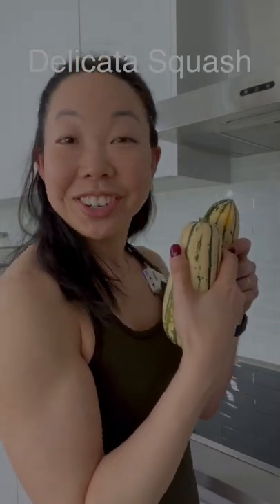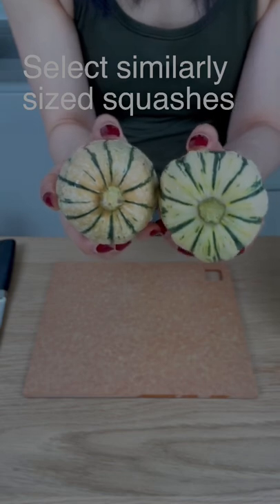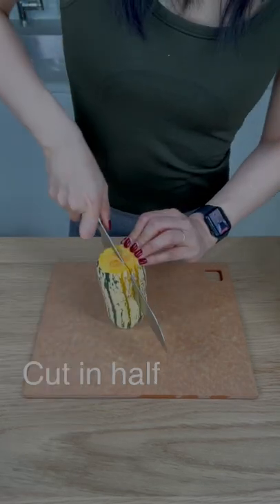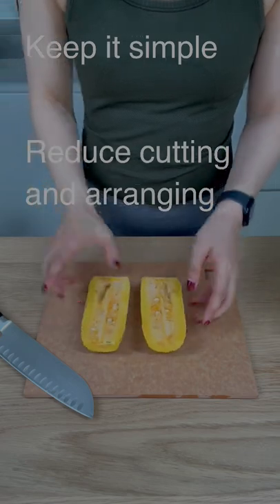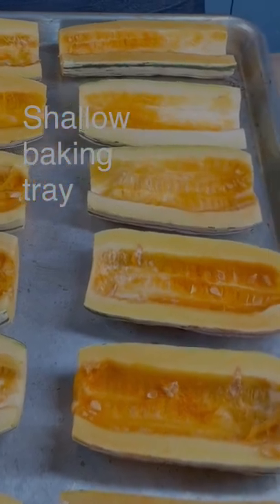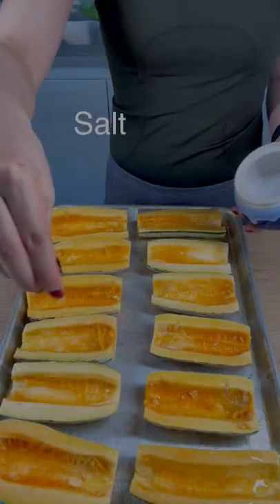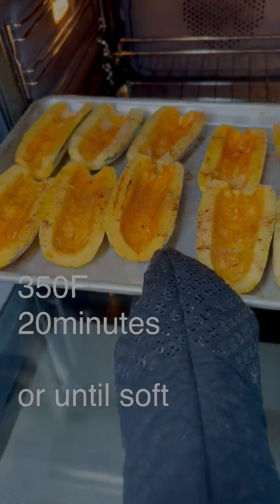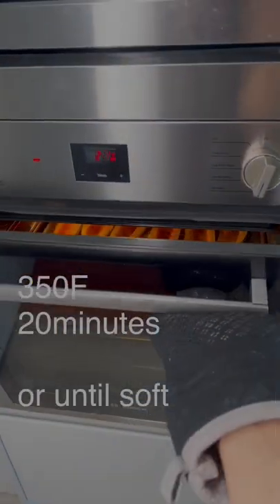Squash tastes like candy! 🍭 | Gluten Free Healthy Meal Prep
This sugar free recipe makes your squash taste like candy. A wonderful, healthy carbohydrate option packed with nutrients and flavor, perfect for cooking in advance.
Rubber Household Cleaning Gloves, Cotton Lined
OXO Stainless Steel Salad Spinner
Prep Series Cutting Boards by Epicurean
HENCKELS Classic Hollow Edge Santoku Knife, 7-Inch